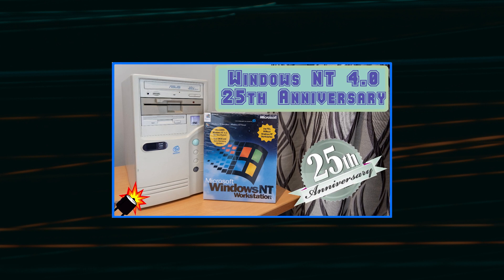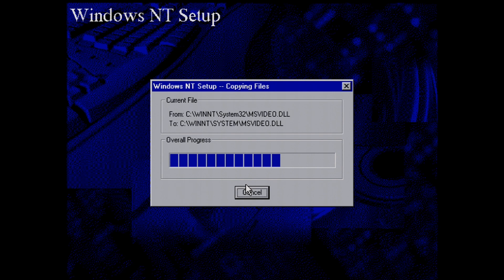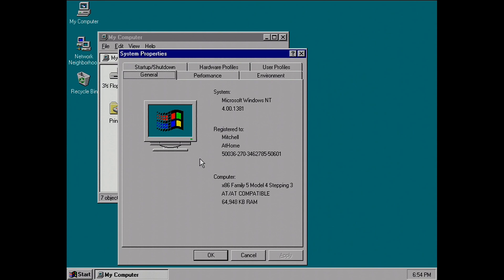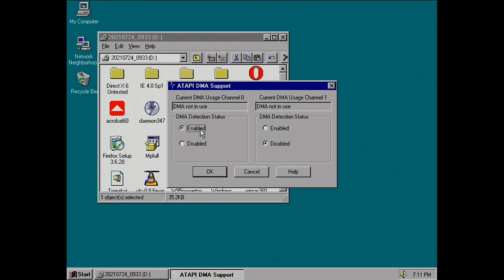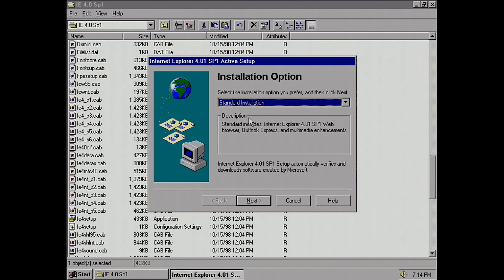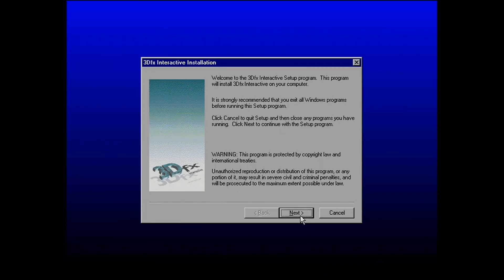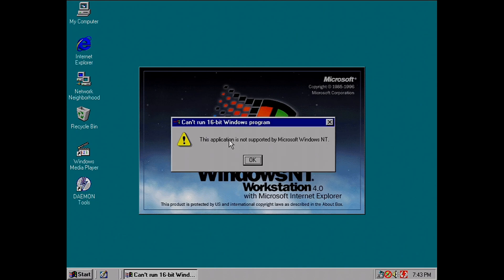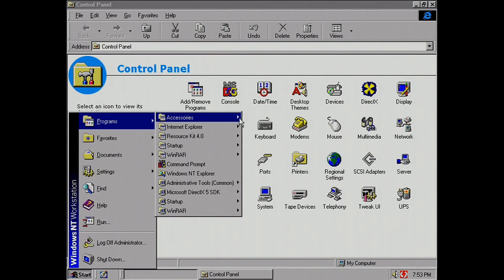Tricks of the trade | Windows NT 4.0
Hey people,
This is more a follow up video, and a bit of a ramble one.
There's some little things that might help you out when installing and configuring Window NT 4. I have put together a video on things I found and did that might help someone out.
She's a bit of a long one, so not really a "Feature film" as such.
But enjoy anyway!
Cheers

Games list to help narrow down NT4 Compatible games,